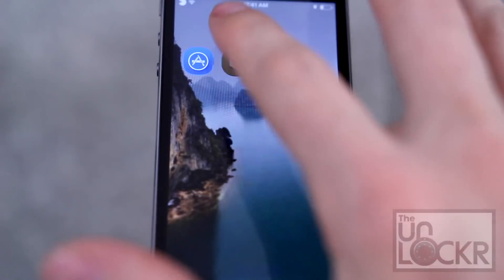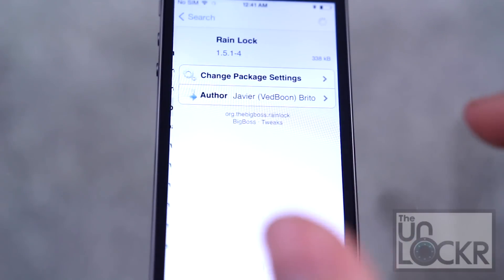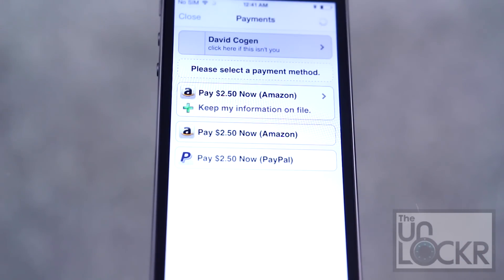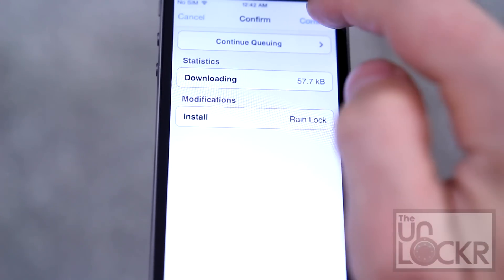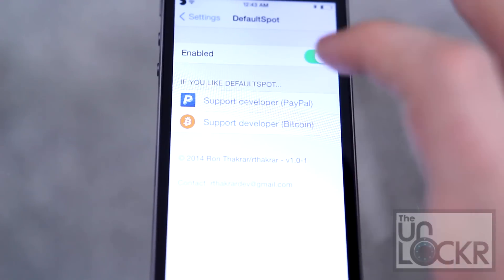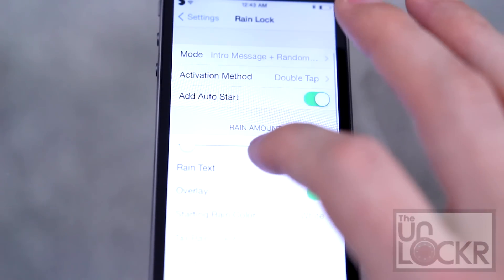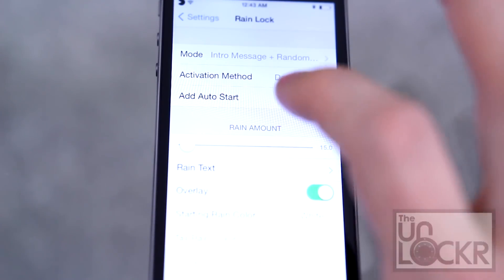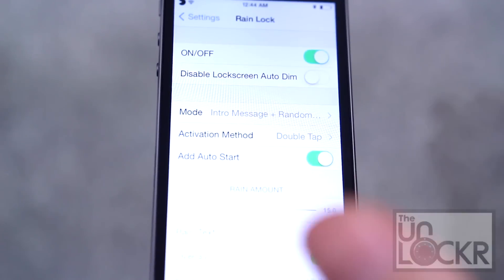How to Add a Matrix "Rain" Effect to the Lock Screen in iOS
Need something to show off the fact that your iPhone is jailbroken? How about adding a Matrix movie style raining text effect to the lock screen? Yeah, that'll make them go "what the..." (while possibly also making them go "nerd!" but who cares, right?).

A tweak called RainLock does just that by adding a fun matrix-like animated raining text effect to your device's lock screen. You can customize the text, the color, the speed, etc. to make it more suitable to your liking, but it does also default to the movie's signature green alien-looking writing if that's more your thing. It isn't the cheapest of jailbreak tweaks by being priced at $2.50, but if you get one shocked/jealous look from a friend, might be worth it? Maybe?!